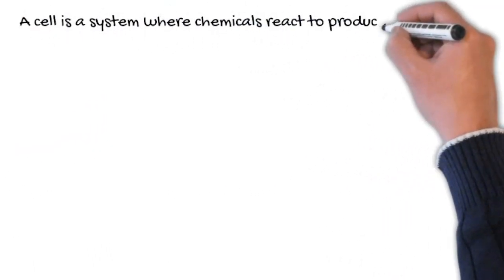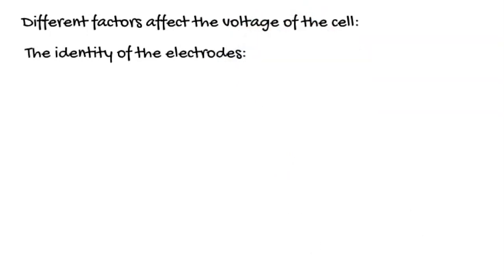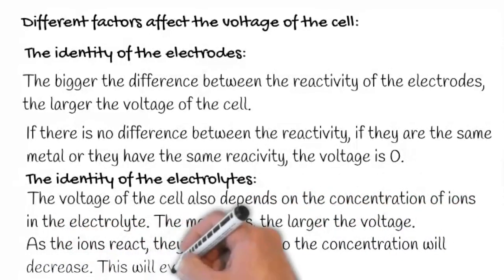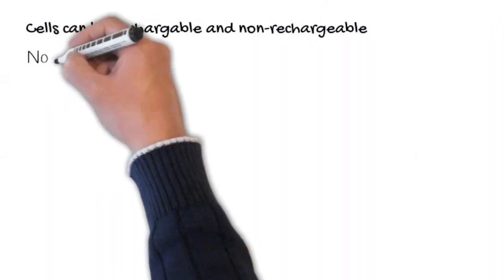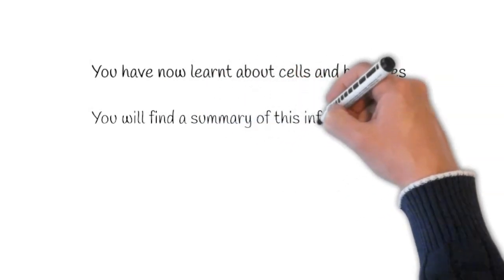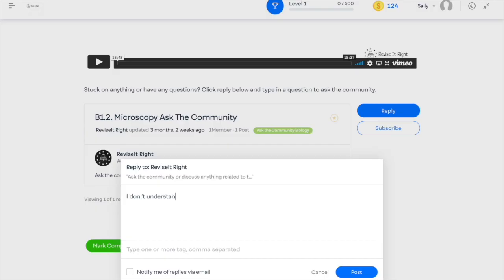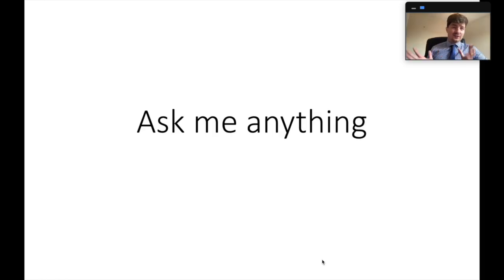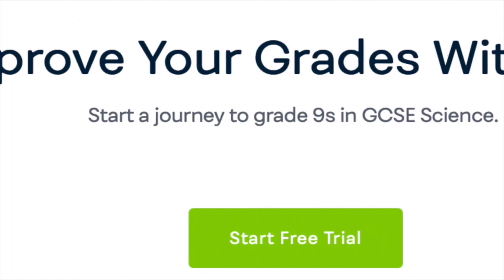4 GCSE Cells and Batteries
Revision notes:

Section 1: Cells

A cell is a system where chemicals react to produce electricity. It can be made by connecting together two different metals that are also in contact with an electrolyte (you’ll remember from electrolysis that this is a liquid that can conduct electricity as it contains ions). The two metals need to be able to conduct electricity for the cell to work and these are connected to each other by a wire. The reactions between the electrodes and the electrolyte cause a charge difference between each electrode. Due to this difference in charge in the two metals, the charge flows through the wire, and therefore electricity is produced.

1. The identity of the electrodes –  the bigger the difference between the reactivity of the electrodes, the larger the voltage of the cell. If there is no difference between the reactivity, if they are the same metal or they have the same reactivity, the voltage is 0.

2. The identity of the electrolyte – the voltage of the cell also depends on the concentration of ions in the electrolyte. The more ions, the larger the voltage. As the ions react, they get used up, so the concentration will decrease. This will eventually drop the voltage to 0.

Section 2: Batteries

In a battery, two or more cells are connected together in series to create a greater voltage. A battery is two or more cells joined together in series. The voltage is equal to all of the voltages of the cells added together, so of course this means the voltage of the battery is always greater than the voltage of the individual cell. To put this simply, if 3 cells are joined together, each with a voltage of 5 V each, the battery will have a voltage of 15 V.

Cells can be rechargeable and non-rechargeable. Non-rechargeable cells and batteries stop working once one of the reactants are used up. The reactants are turned into products, and these can’t be turned back into reactants. An example of these are alkaline batteries.

Different factors affect the voltage of the cell:

Rechargeable cells can be reversed by an external electric current (think charger). The products can turn back into reactants to be used again.